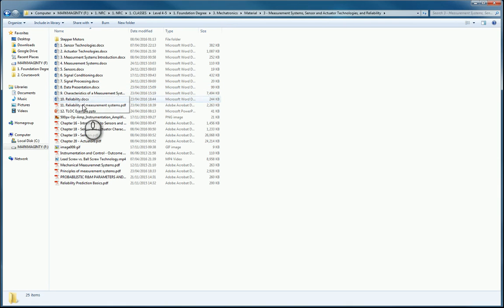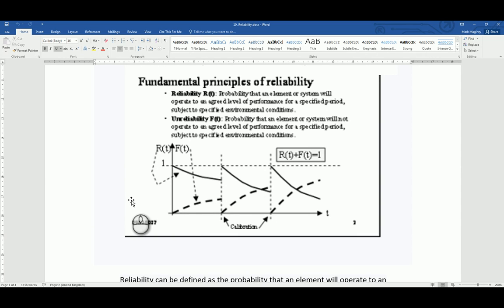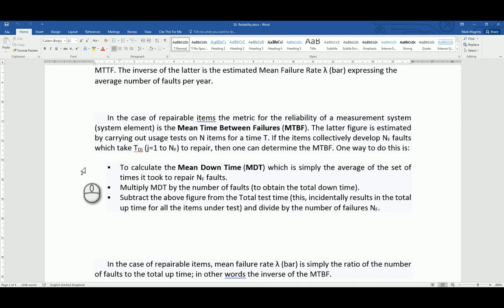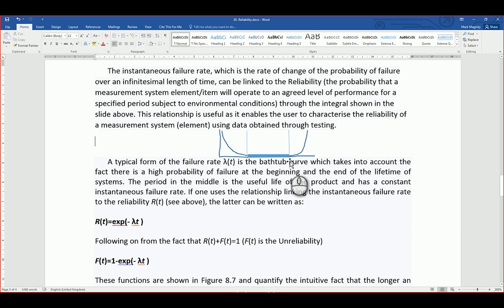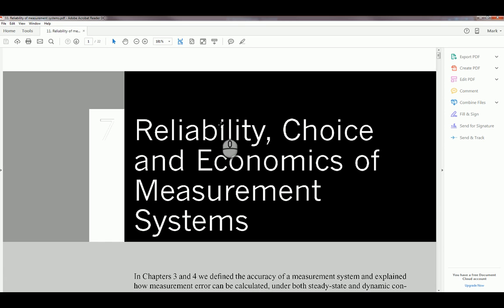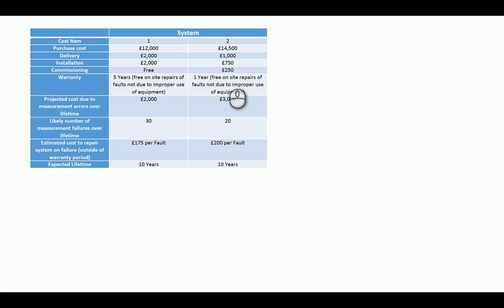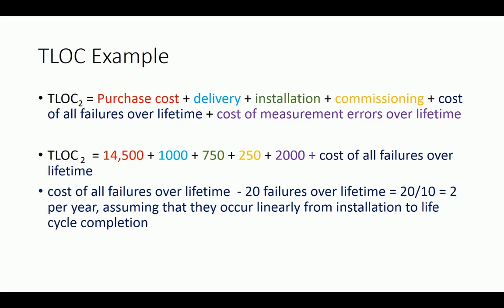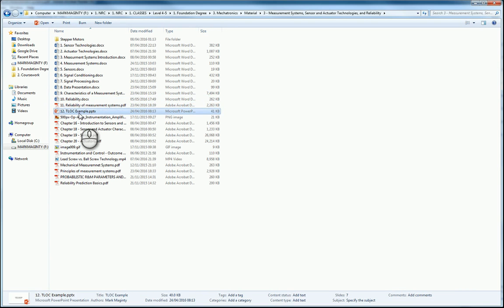Reliability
Reliability Topic for Mechatronics MEC340